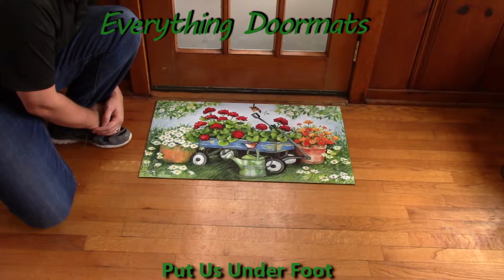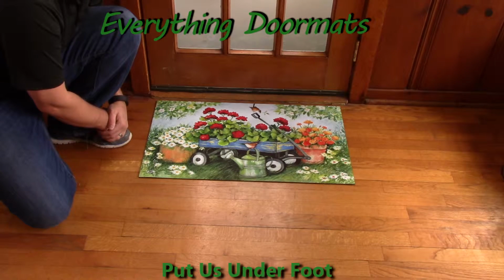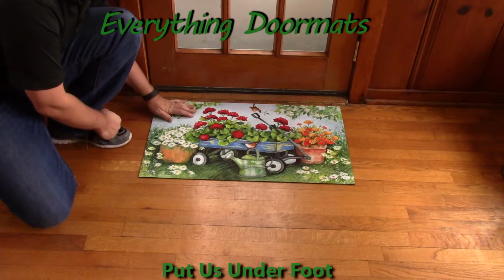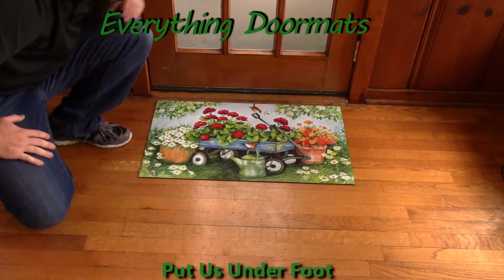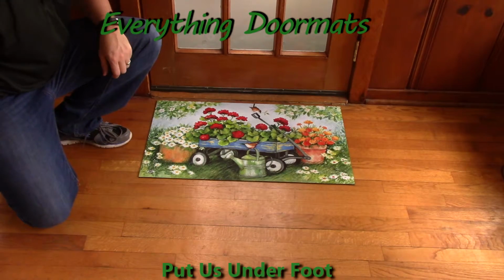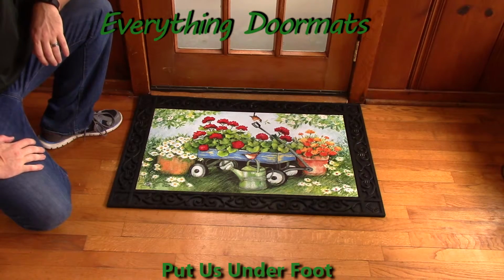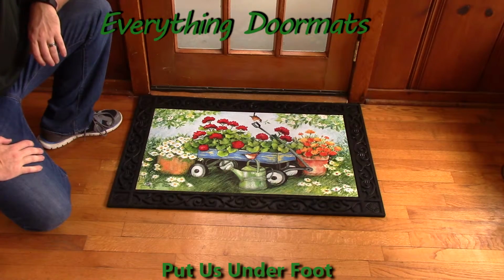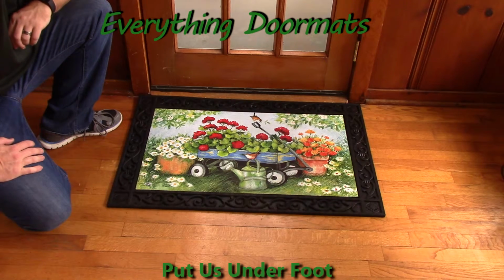Geraniums by the Dozen MatMate Insert Doormat - 18 x 30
Everything Doormats is a premier online retailer of all things doormat. Over the years we have grown to encompass a large number of items including doormats, area rugs and car floor mats.

Founded by William & Nicole Wychulis this small business venture started out as a simple eBay venture and has since grown into a well respected, branded and recognized doormat retailer. William & Nicole still take part in the daily operations of the business and work tirelessly to offer their customers the most complete line up of doormat & welcome mat products available.

To help their customers even more William & Nicole have put together a series of short videos showing off the different features of their mats. This video shows a 2016 spring doormat - Geraniums by the Dozen MatMate Insert Doormat.